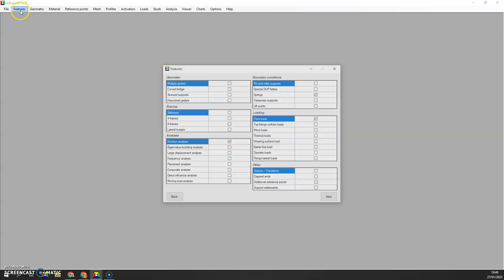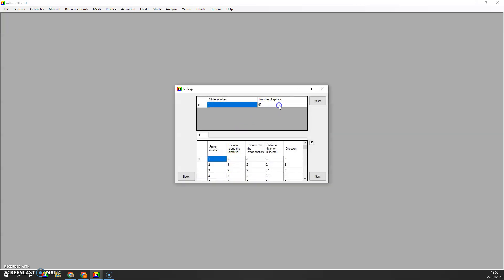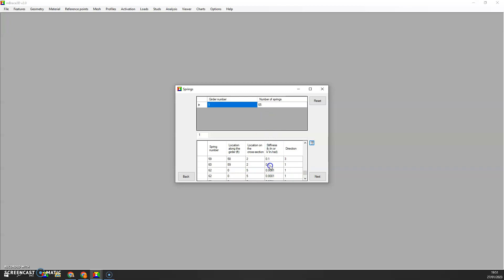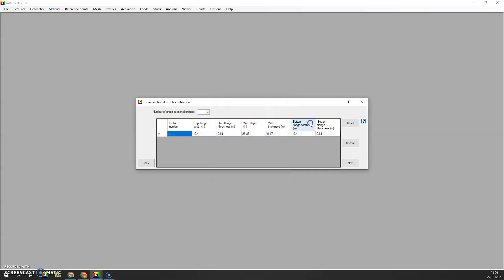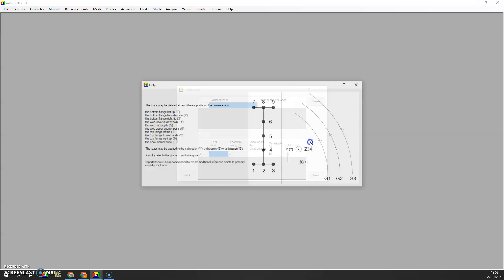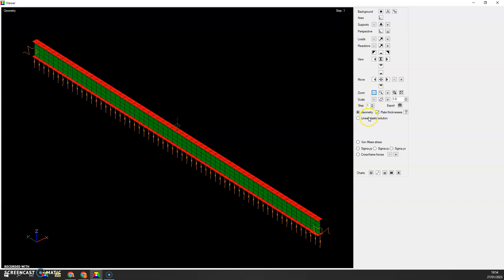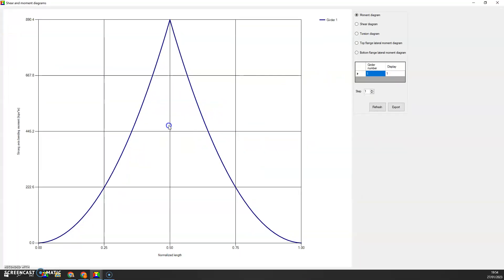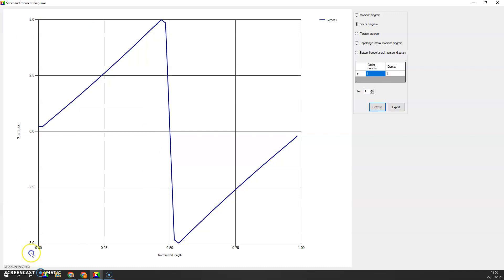8. Beam on elastic foundation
Closed-form solutions for beams on elastic foundation do exist but are quite complex. The finite element method, which is by nature an extension of the stiffness method, is well suited to address those situations. This video illustrates how the shear and moment diagrams, in addition to the deflected shape, may be quickly estimated by the software.